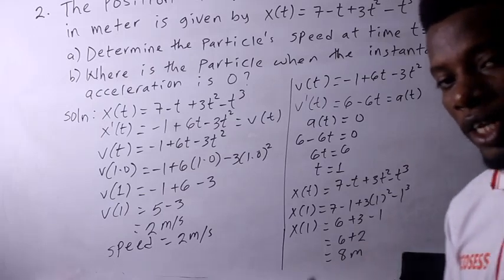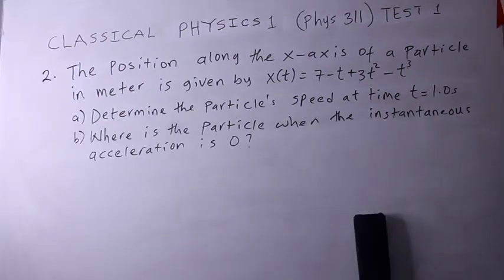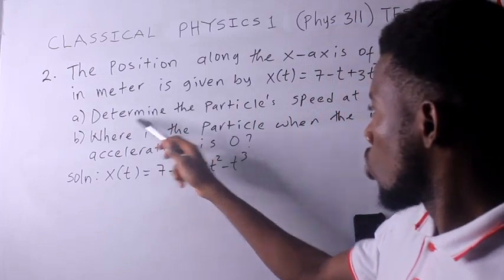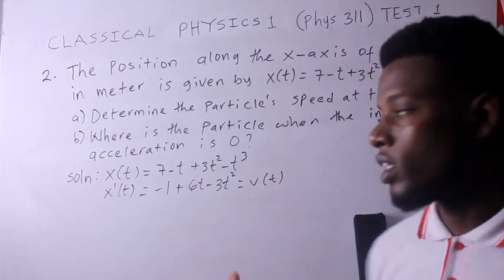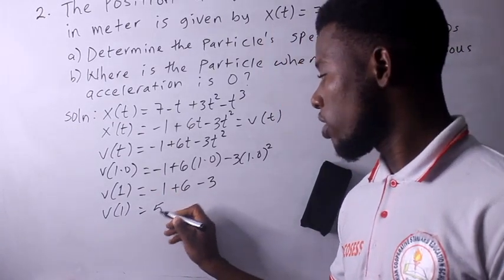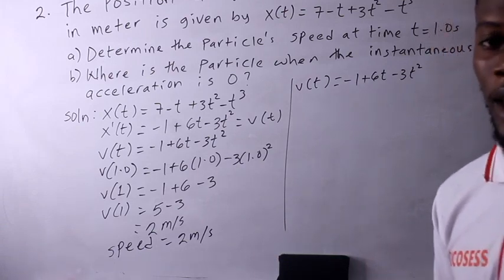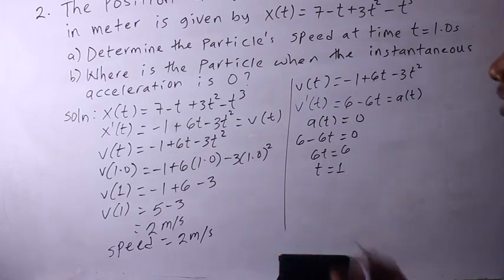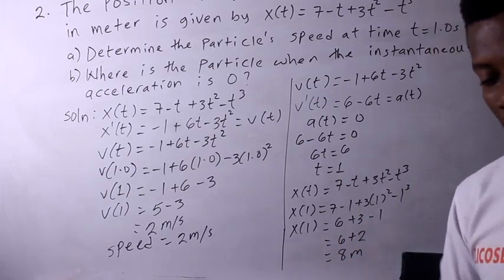Classical Physics test 1